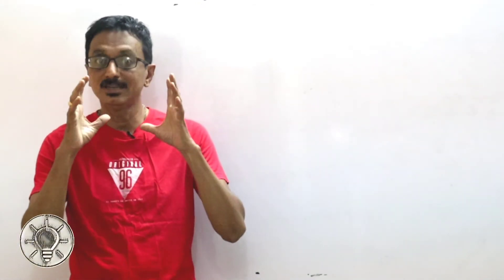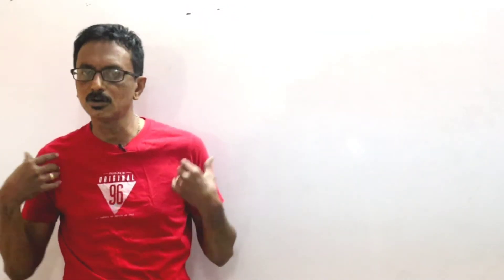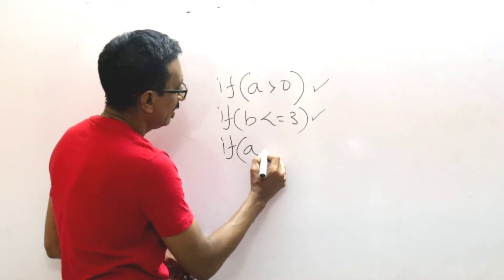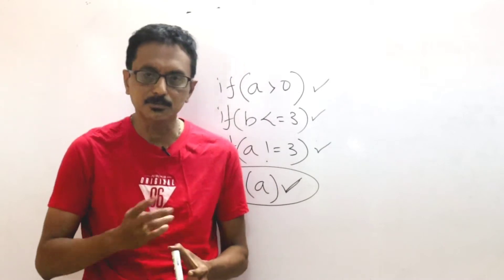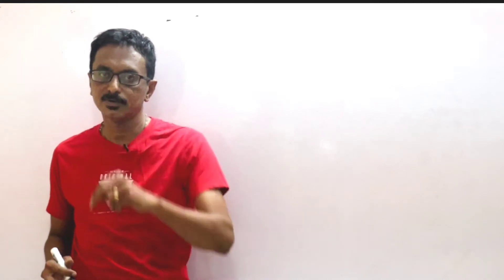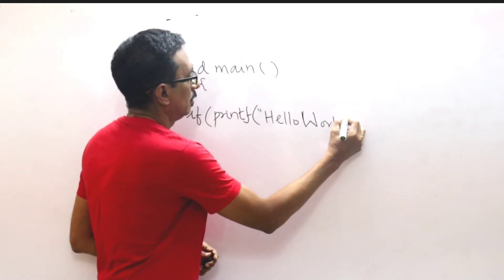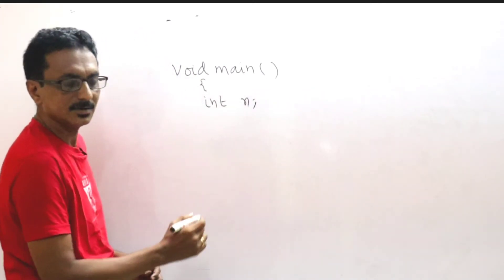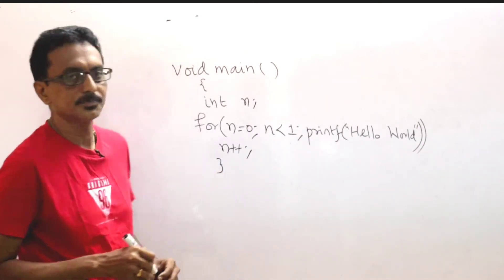C36 - Interview Question - print Hello World without using semicolon ;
In this c programming tutorial for beginners we are going to learn how to print Hello World without using semicolon (;) in tamil..

This episode shows simple trick to solve commonly asked interview question in the technical round..
how to print Hello World without using any semicolon in the output statement??
Hello world program in c language without using any ; semicolon in the output statements.. this is one of the common question asked in the technical interview for the freshers of 2020 batch.. This episode is explained fully in tamil to facilitate the rural tamilnadu students and enabling them to clear the interview conducted by the big corporate companies..

Most Commonly asked interview questions with answers in c for freshers..

 easy program writing method to prepare for companies like google, Amazon, Zoho, flipkart,apple | beginners guide to write programs, c programming made easy, easy trick to write c program, youtube class to teach c program, youtube tutorial for c language, online c class, easily learn c in tamil | interview questions